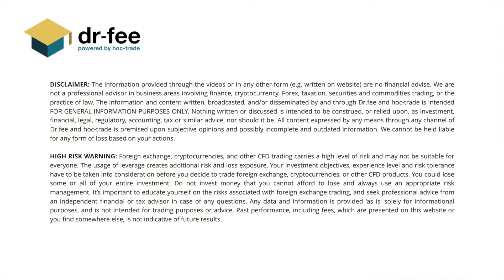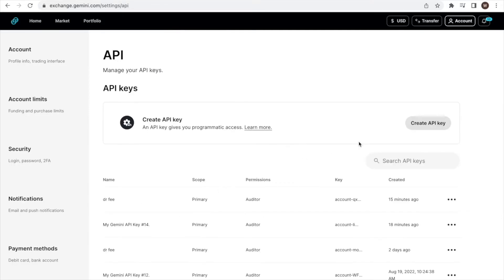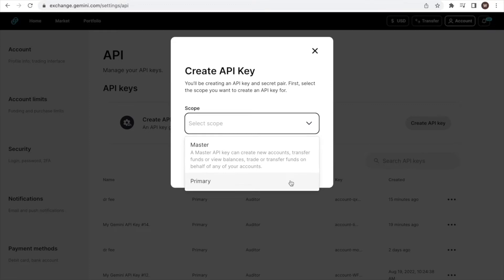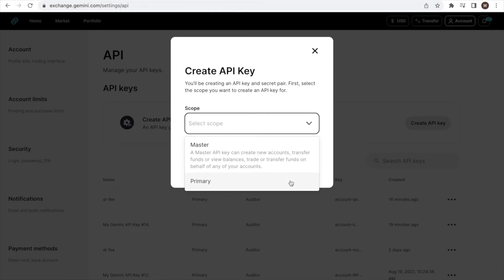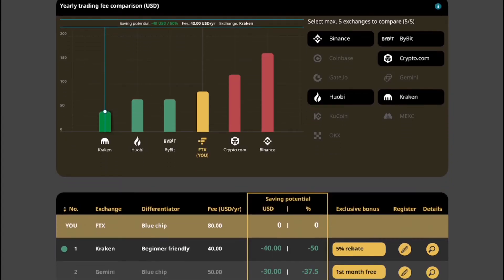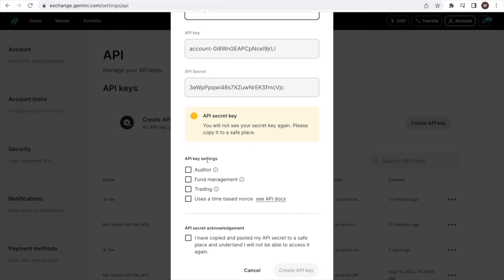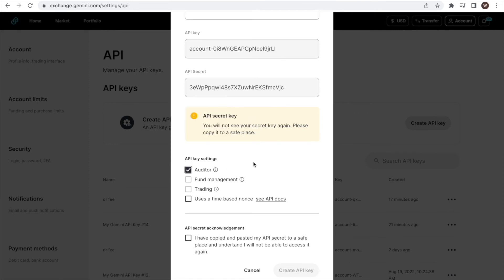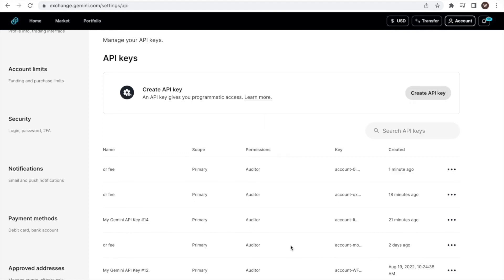How to find your API Key & Secret at Gemini (Tutorial)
This video is an easy guide on how to set-up and find your API key and API secret at Gemini in just a few minutes. In the video, we will guide through the process of creating an API, setting the permissions, finding the API key and secret, as well as managing the API

If you do not have a Gemini account yet, follow the link below to receive your Bonus.

An API (Application Programming Interface) from a cryptocurrency exchange can be used to give a read access to the trading account. Depending on the permissions set, it can either be read-only or have also write permissions. In this example, we are using the API for an automated fee comparison among all the big cryptocurrency exchanges. This requires a READ-ONLY API, NO “WRITE” PERMISSIONS SHOULD BE GIVEN. As a result, the party receiving the API information from you can only read e.g. the trade history, however cannot send any orders or withdrawals.

We are using the API key and API secret to perform an automated fee analysis among all major crypto exchanges. Dr-fee simulates the trades from your own exchange at other exchanges and shows your crypto trading fee saving potential.

It does so by reading your trading info, matching your activity & balance to the tier levels of other exchanges and thereby simulate your trading fees at other exchanges. Cryptocurrency exchanges have very complex tier structures with different fee levels. The fee difference among exchanges can be very substantial, hence the fee comparison can help you to identify your saving potential without complex manual comparisons.

Dr-fee supports both Spot & Futures (maker & taker) trading and compares your trading fees with the major crypto exchanges, such as Binance, Binance US, FTX, FTX US, Crypto.com, KuCoin, Kraken, ByBit, Coinbase Pro, OKX, Gemini, Bitfinex, Bitstamp, Gate.io, Huobi, MEXC.

If you want to try dr-fee by yourself, you can do so by visiting

Dr-fee is constantly upgrading its product and developing many more analyses designed for crypto traders. In order to stay up-to-date and don’t miss any news, follow their social media channels.

As always when dealing with cryptocurrencies and trading, please make sure to do your own research and take the required time to process and execute. Rushing things may create errors. The information in this video may be outdated, therefore it is important to only take action once understanding the whole process.